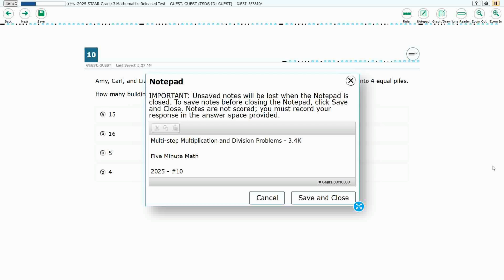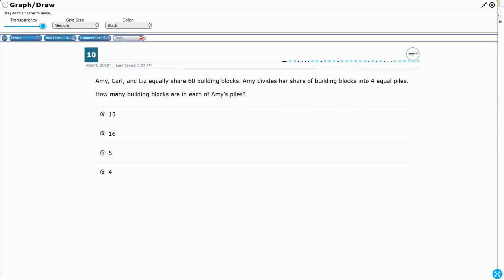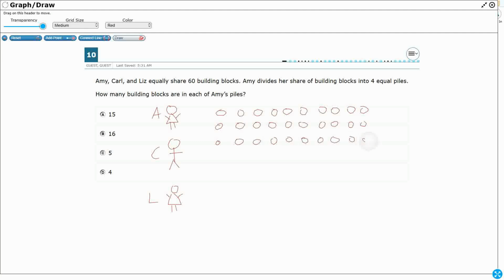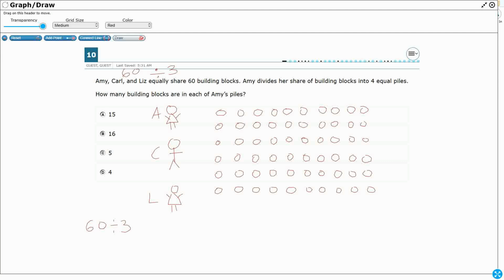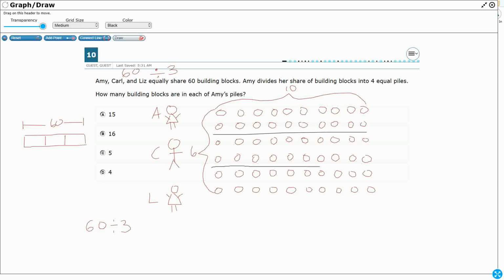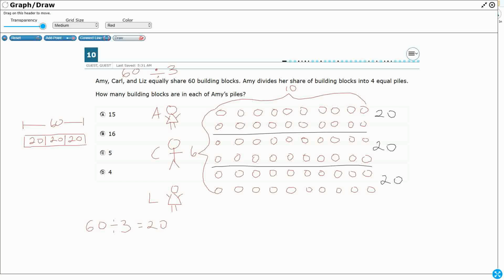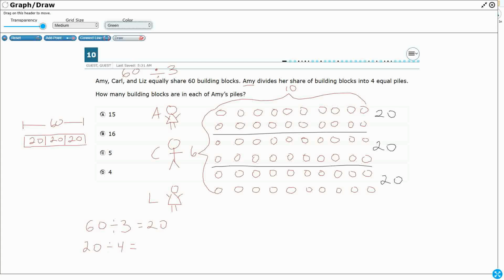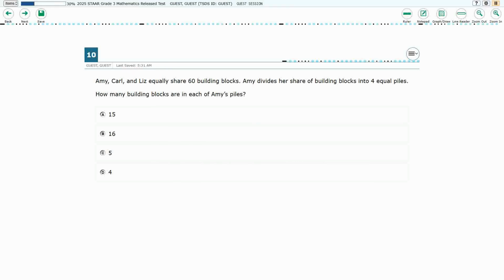3rd Grade STAAR Practice Multi-step Multiplication and Division Problems (3.4K - #15)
Practice solving one-step and two-step problems involving multiplication and division within 100 using strategies based on objects; pictorial models, including arrays, area models, and equal groups; properties of operations; or recall of facts with a test item from the 2025 STAAR test (#10 - 3.4K).